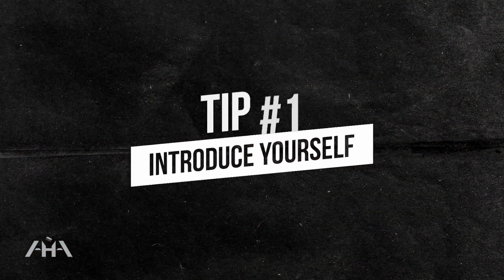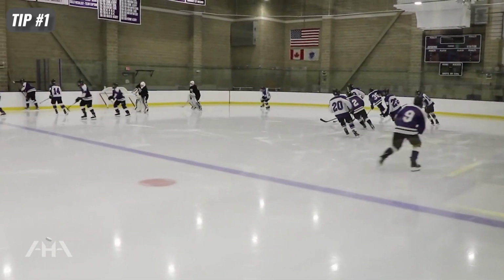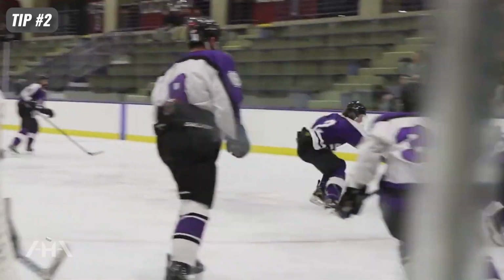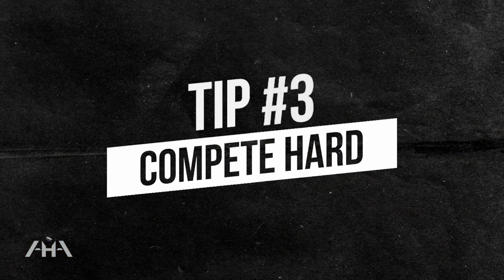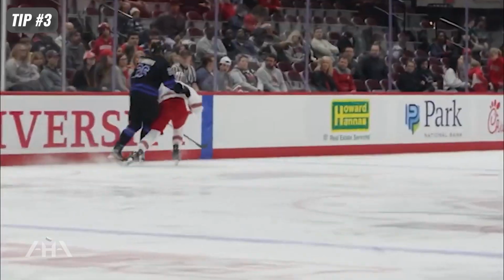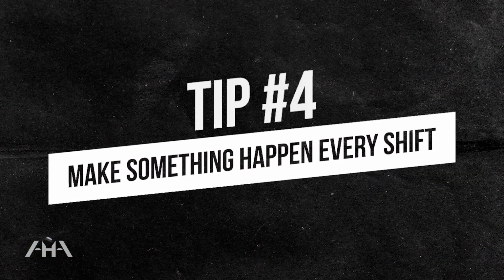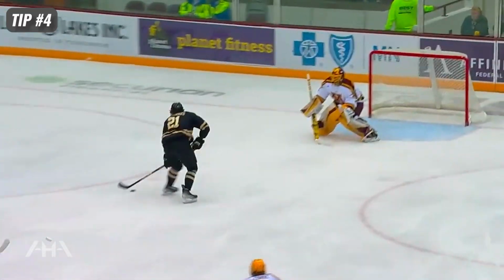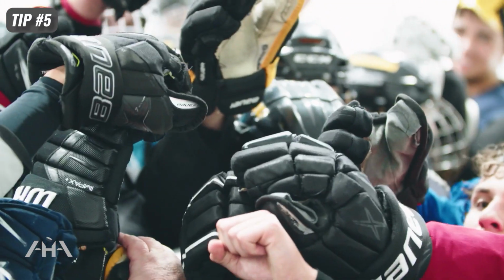Hockey Tryouts - How To Stand Out & Make The Team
📚 𝗟𝗼𝗼𝗸𝗶𝗻𝗴 𝗳𝗼𝗿 𝗴𝘂𝗶𝗱𝗮𝗻𝗰𝗲 𝘁𝗵𝗿𝗼𝘂𝗴𝗵 𝘆𝗼𝘂𝗿 𝗷𝘂𝗻𝗶𝗼𝗿 𝗮𝗻𝗱 𝗡𝗖𝗔𝗔 𝗵𝗼𝗰𝗸𝗲𝘆 𝗰𝗮𝗿𝗲𝗲𝗿?

Take the first step by booking a 𝗙𝗥𝗘𝗘 𝗖𝗢𝗡𝗦𝗨𝗟𝗧𝗔𝗧𝗜𝗢𝗡 with an AHA advisor

This video will provide advice for hockey players & parents who want to know How To Stand Out At Tryouts & Make The Hockey Team.

⏱️ 𝗧𝗜𝗠𝗘𝗦𝗧𝗔𝗠𝗣𝗦
00:00 - How To Stand Out At Tryouts & Make The Hockey Team
01:30 - Tip #1
02:49 - Tip #2
03:56 - Tip #3
05:16 - Tip #4
06:52 - Tip #5
08:19 - Bonus Tip #6

🤝 PARTNERSHIPS

📅 Event Connect:
Our Official partners for our showcases

💧 SIIP
Sports Hydration Drink with Essential Nutrients